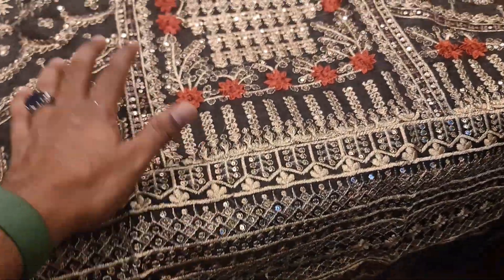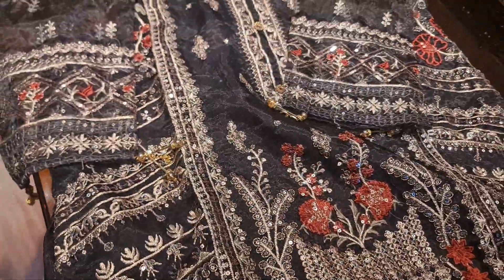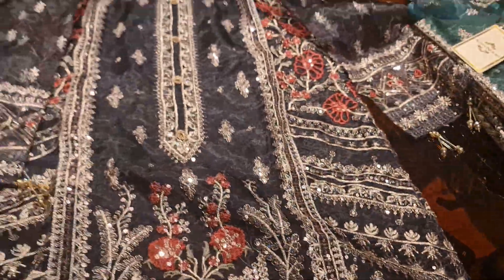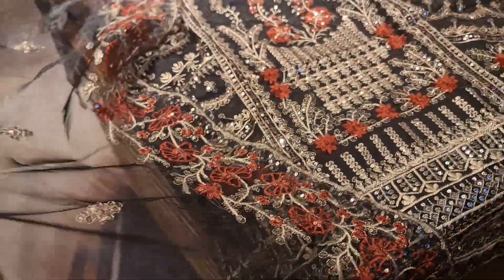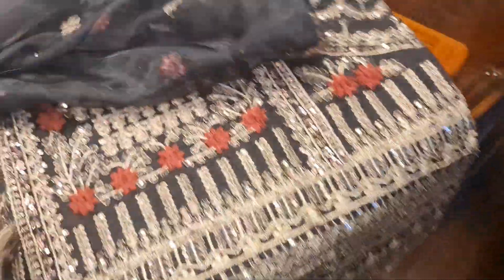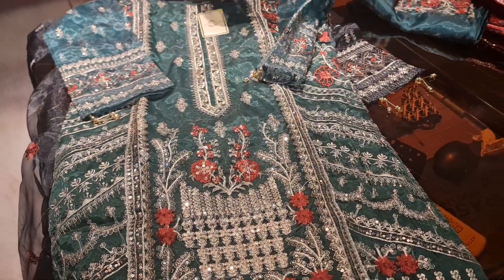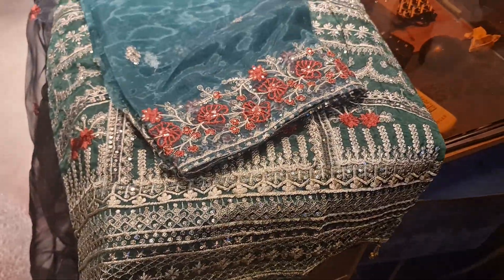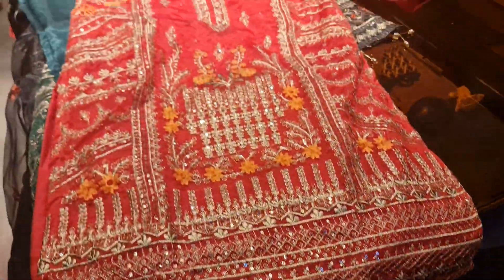November 11, 2021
পূর্ণিমা শাড়ি রেকর্ড করছে

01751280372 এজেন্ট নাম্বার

PURNIMA SAREE

২০ নূর ম্যানশন মার্কেট চতুর্থ তলা ❤️ পূর্ণিমা শাড়ি থ্রি পিস অ্যান্ড শাড়ি শোরুম ❤️

৩৯৩/৪১ নিচতলা গাউছিয়া মার্কেট ❤️ পূর্ণিমা শাড়ি
৩৯৩/৪২ নিচতলা গাউছিয়া মার্কেট ❤️ আলপনা শাড়ি
৪/২২।    নিচতলা নূর ম্যানশন মার্কেট ❤️ সিমায়া শাড়ি
৩৫         নূর ম্যানশন দ্বিতীয় তলা ❤️ সূর্যকন্যা শা্ড়ি
৮/বি      নূর ম্যানশন দ্বিতীয় তলা ❤️ বসুন্ধরা শাড়ি
২০         নূর ম্যানশন দ্বিতীয় তলা ❤️ রাজকন্যা শাড়ি
                                           ধন্যবাদ